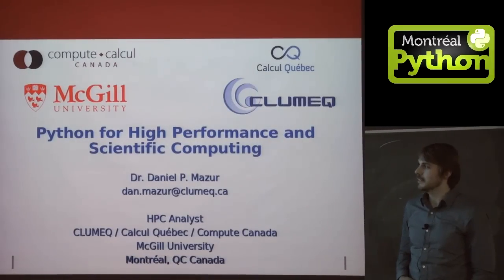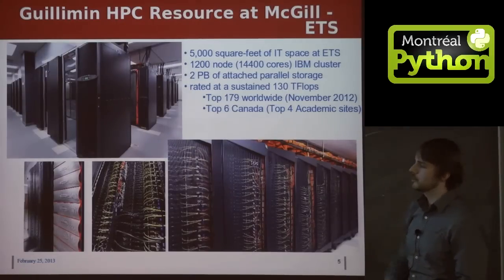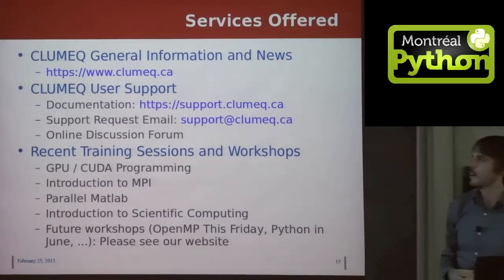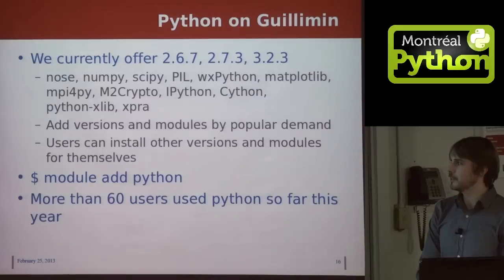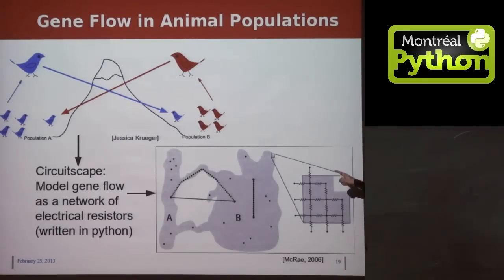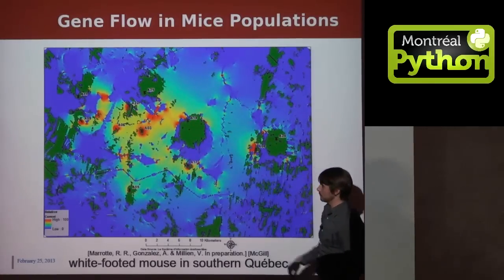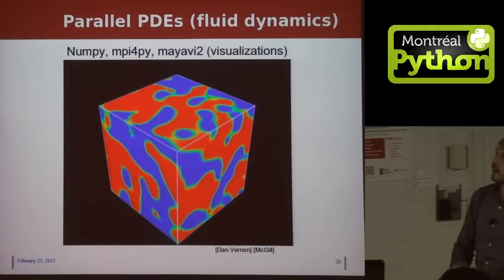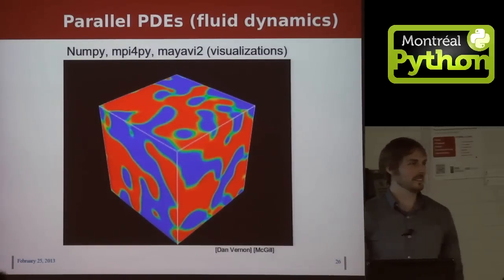Python for high performance and scientific computing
by Dan Mazur